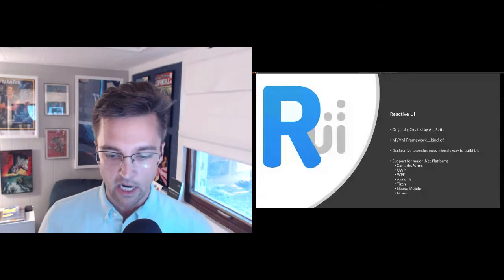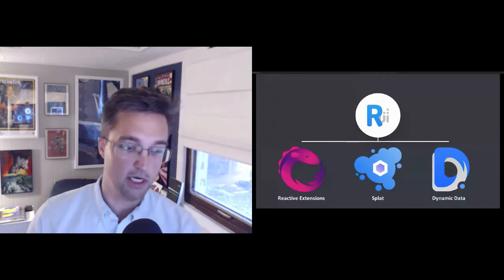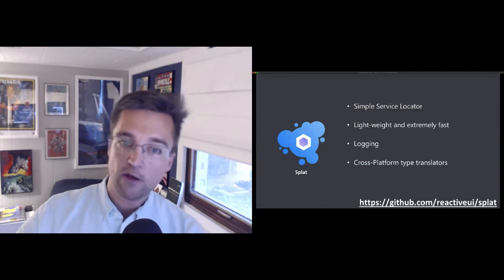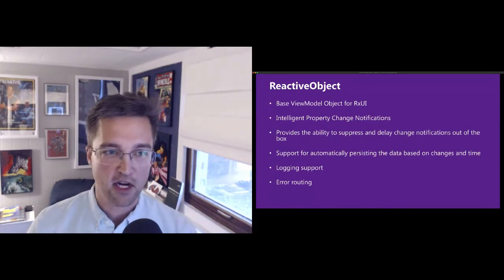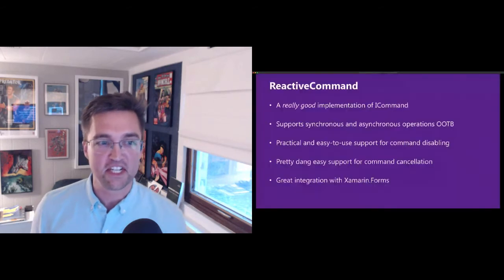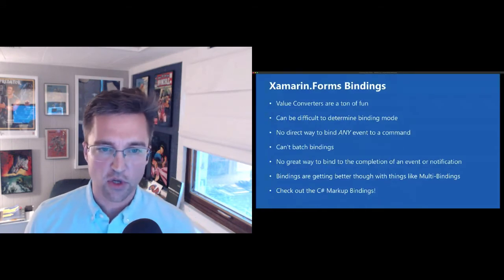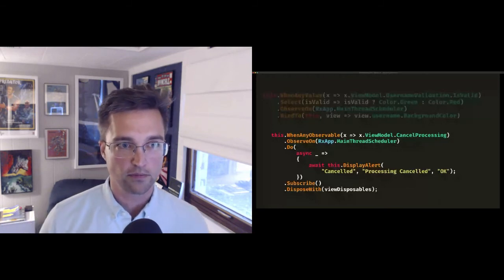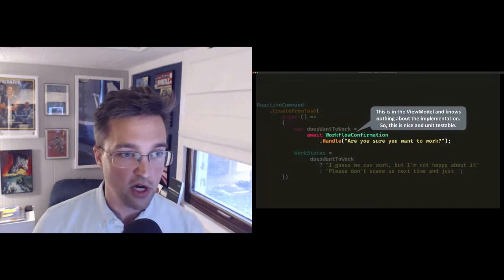XA2020: Reactive UI and Reactive Extensions for Xamarin.Forms - Michael Stonis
Xamarin Assemble 2020

Michael Stonis, Microsft MVP and a partner at Eight-Bot.